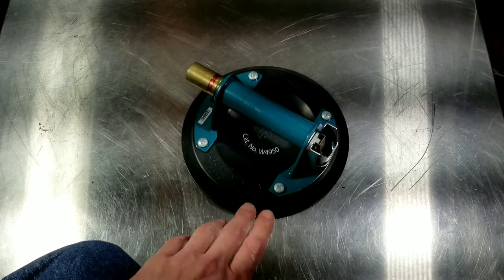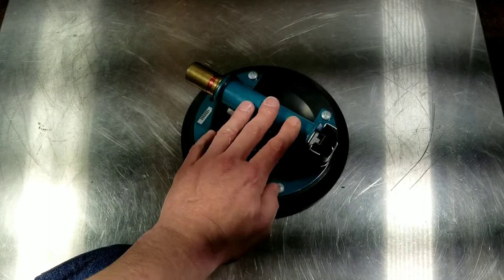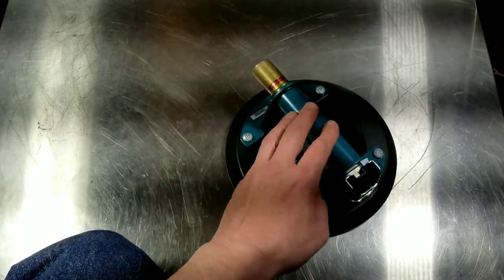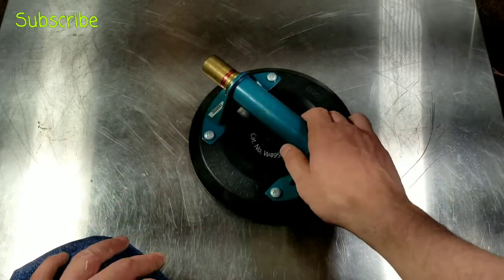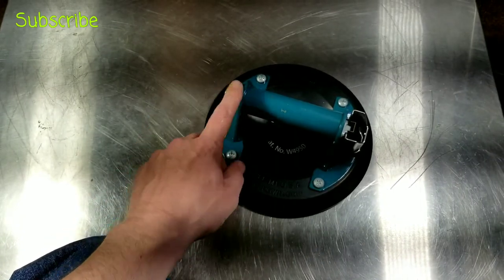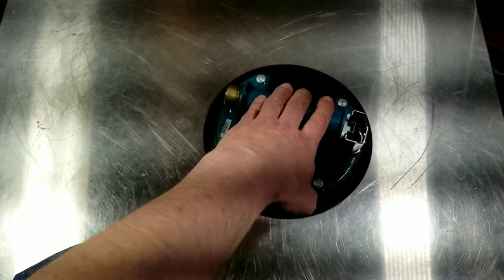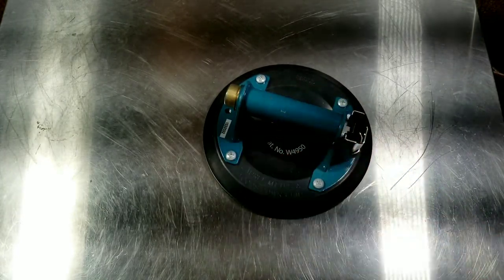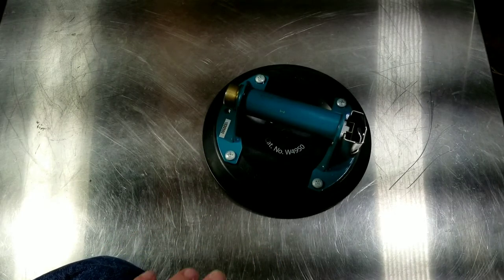Wood's Powr-Grip Professional Suction Cup Review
Here is a review of the Woods professional suction cup. Professional suction cups are surprisingly well priced and are very handy for moving a variety of objects that have a smooth surface to attach to. . .